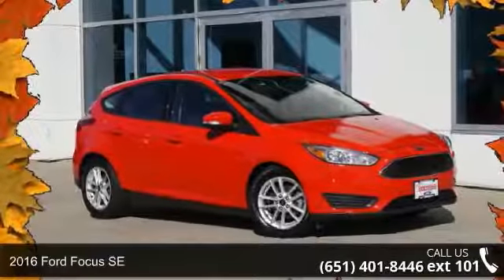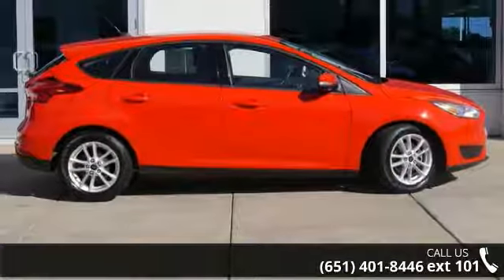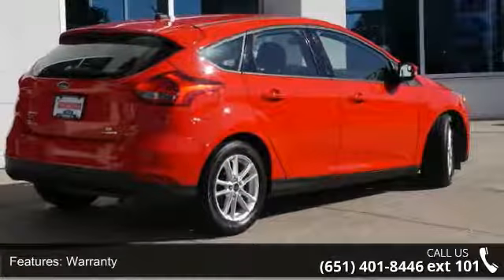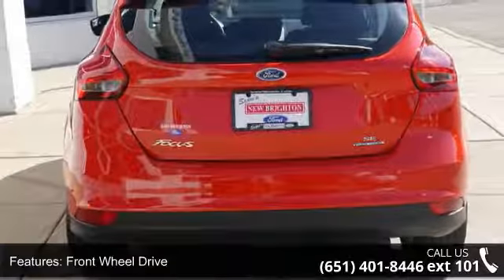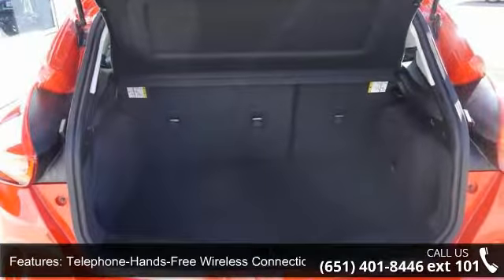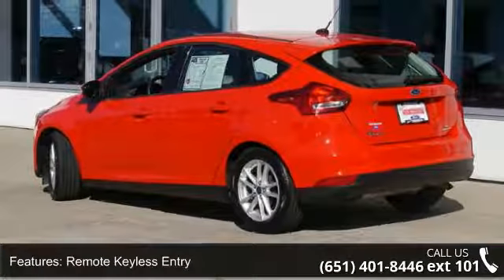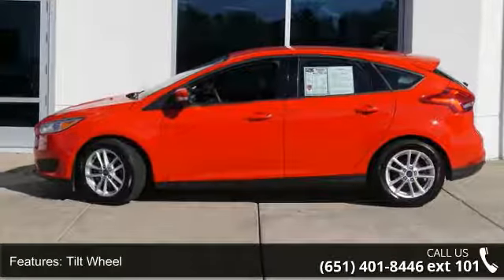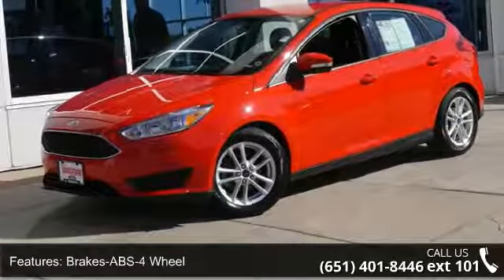2016 Ford Focus SE - New Brighton Ford - New Brighton, MN...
Slide into this hatchback and let the car speak for itself! Low miles and a sporty exterior will take you the distance and turn heads in the process. You'll wish you took this great deal long before!  WE MAKE BUYING EASY!! Good Credit, Bad Credit, No Credit? We have financing options for everyone! We work with over 30 banks to get you the best deal possible. Stop in and see how easy it is. As our way of saying Thank You, New Brighton Ford sends you home with a full tank of gas and the first oil change is on us! All of our pre-owned vehicles are inspected for safety and drivability so you can buy with confidence at New Brighton Ford. CARS ARE CHEAPER IN NEW BRIGHTON!